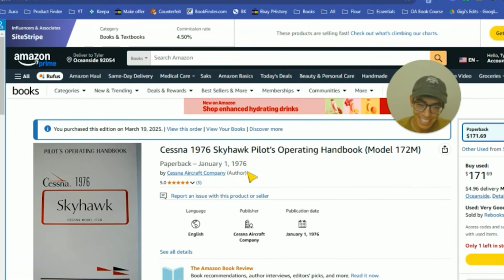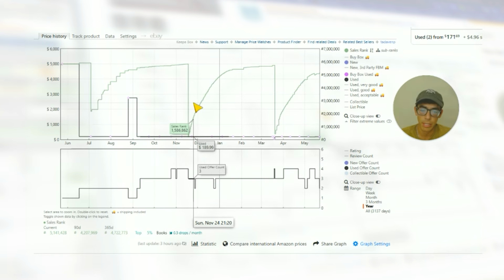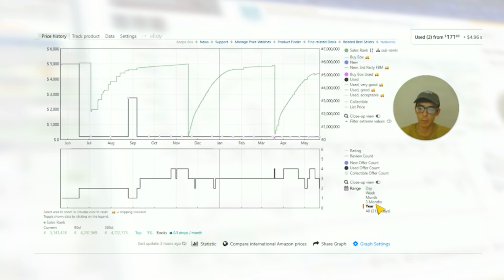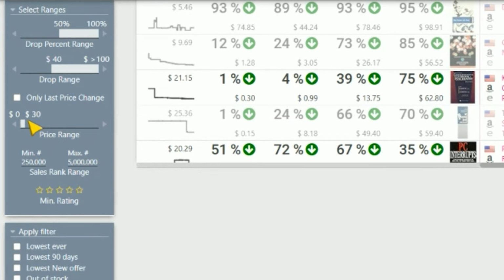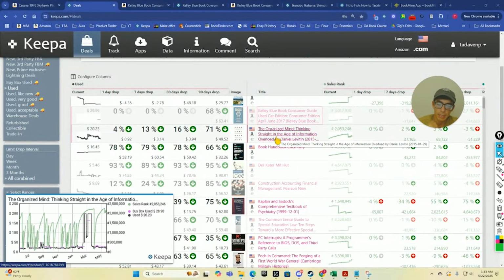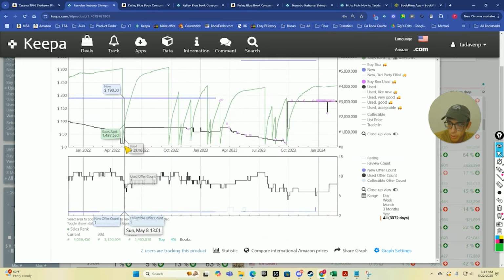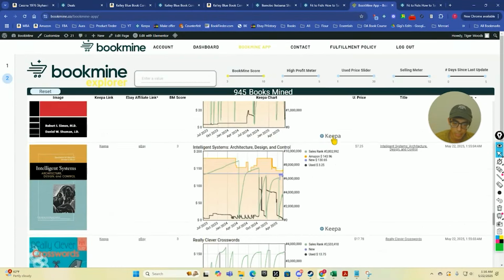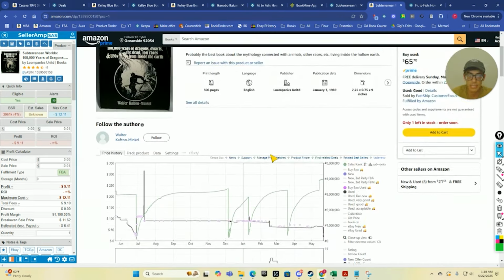How I Make Thousands of Dollars Flipping Books Online!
In this video, I break down exactly how I find and flip long tail books with high sales ranks for massive profits.

I kick things off with a real example of a book I bought for $35 and sold for $180, pocketing over $100 in profit. Then I show you how to read the Keepa chart and what signals I look for to decide if a high-rank book is actually worth buying.

Next, I reveal a simple Keepa Deals filter anyone can use to uncover high ROI, long-tail books—and explain the pros and cons of using Keepa Deals to source these flips.

Finally, I showcase Bookmine Explorer, a sourcing game-changer that cuts through the noise:
✅ Instantly skips the duds
✅ Shows a 2-year Keepa snapshot instead of just 1
✅ Puts Keepa graphs front and center for faster, smarter decisions

This is one of the best sourcing strategies if you're looking to flip books with low competition and high upside.